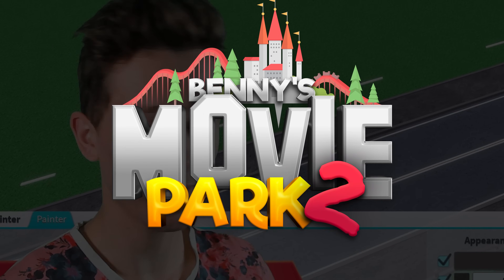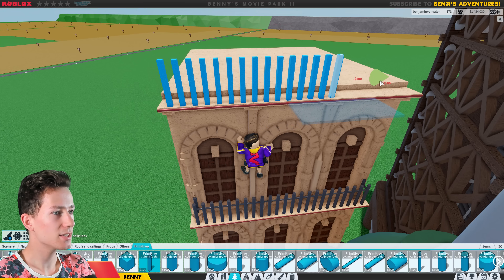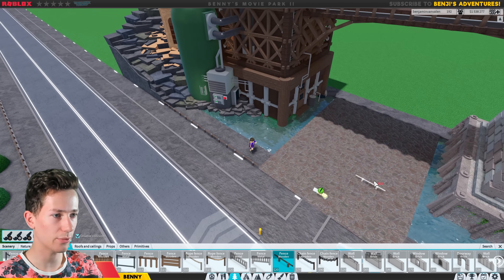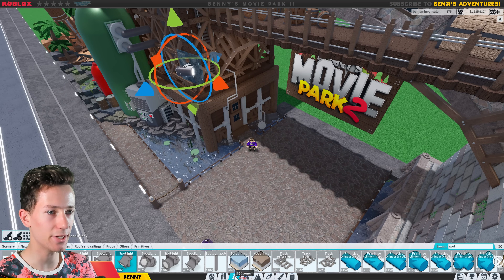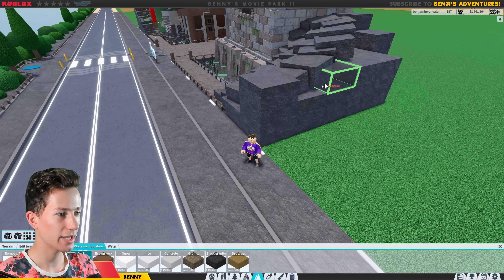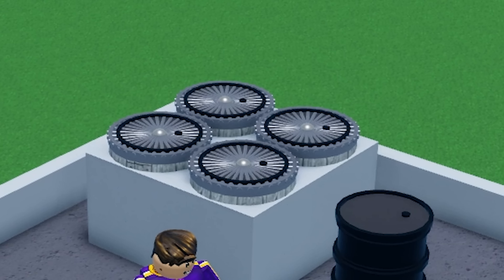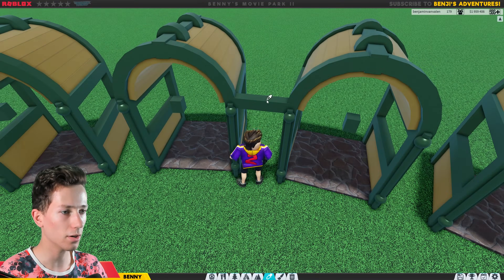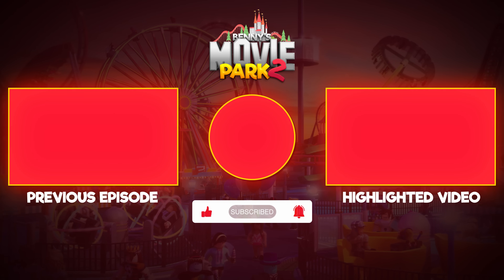Finishing the ENTRANCE! | Theme Park Tycoon 2 • #2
In today's episode of BennysMoviePark2 I'm finishing the entrance of the park. With a few different styles it looks very unique and I'm happy with the way it turned out! This park will be be bigger, better and more epic than the previous one and I can't wait to see how it'll go!